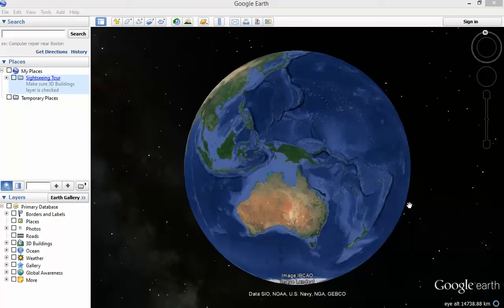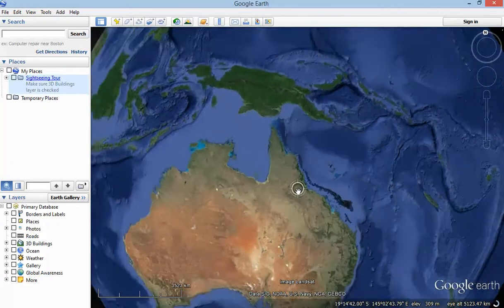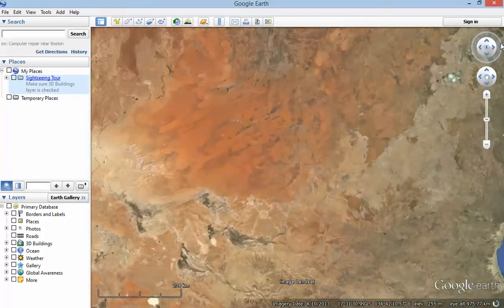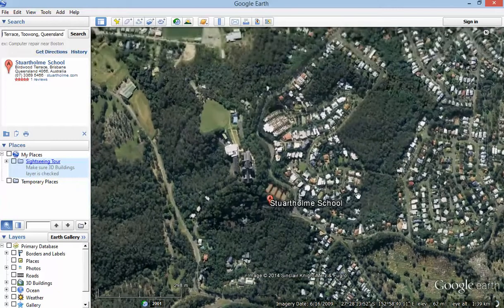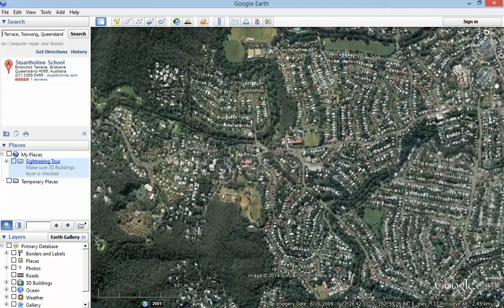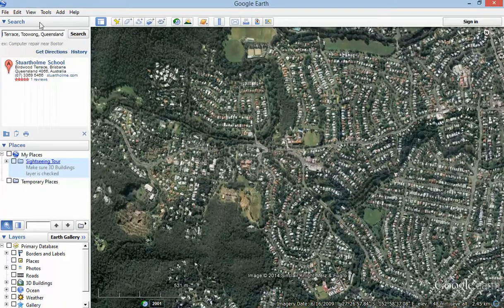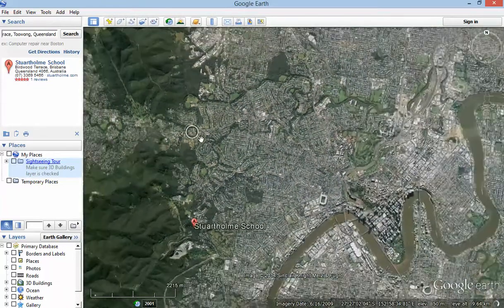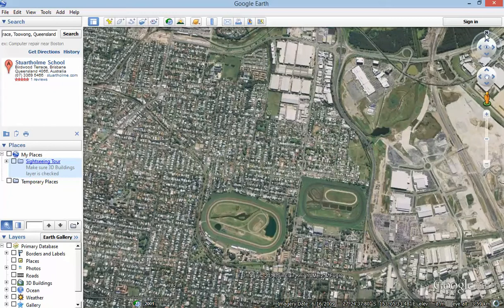Google Earth Basics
A short video that explains: how to move around in Google Earth, how to zoom in/out, use of tilt, use of direction, displaying the toolbar and the sidebar.